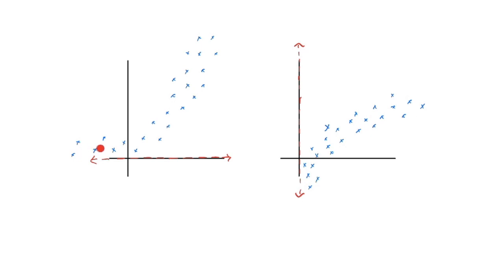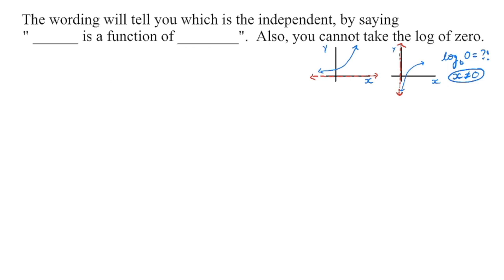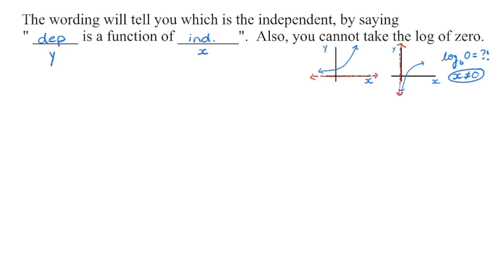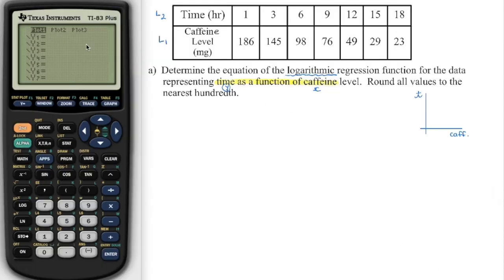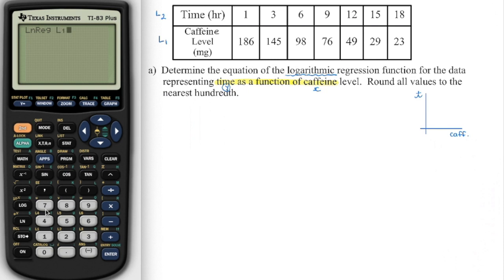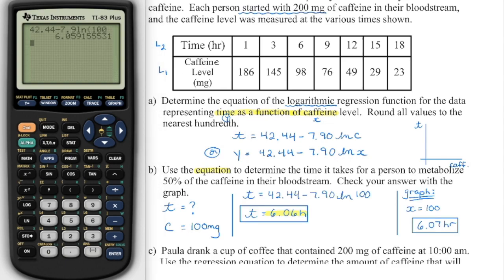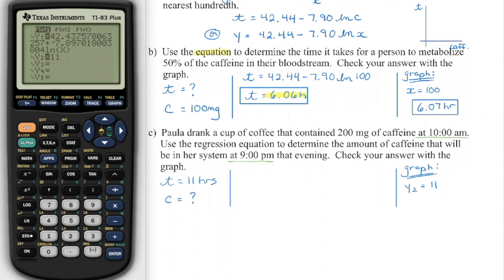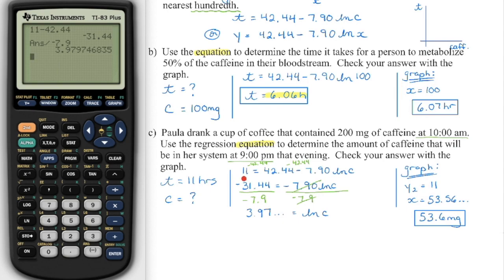Math 30-2: Logarithmic Regression